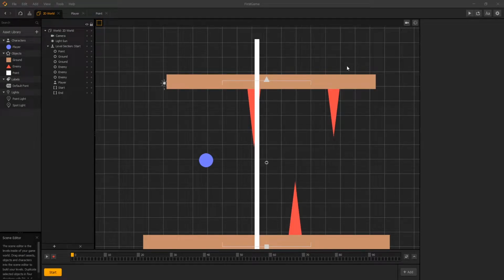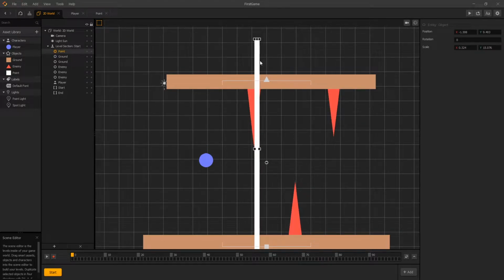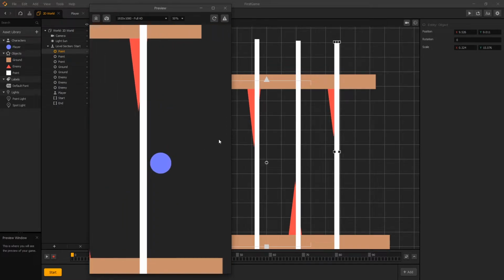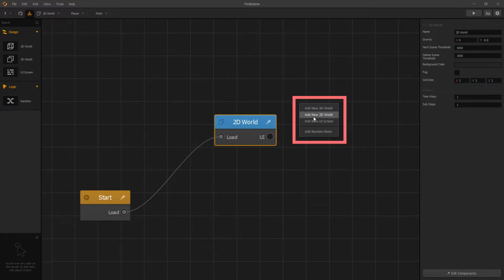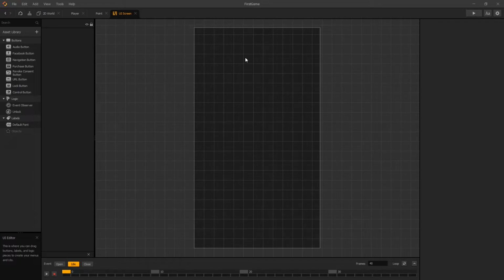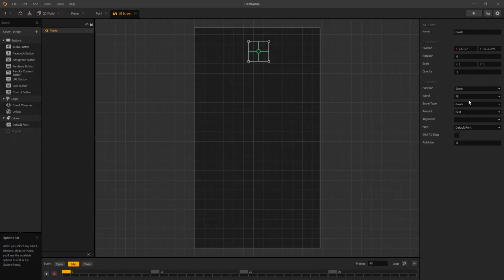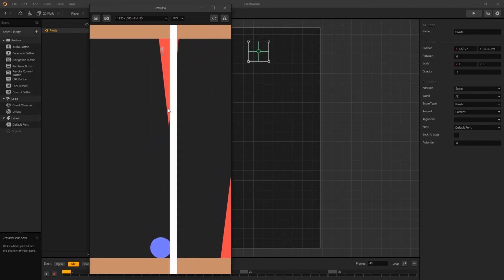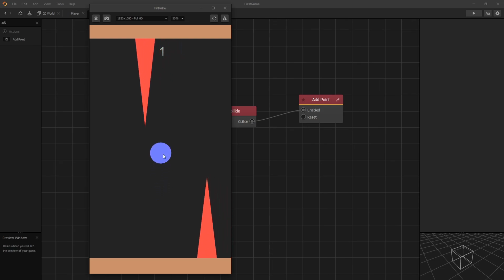GameDev from Beginner to Pro - DISPLAY SCORE in UI Screen (E012) - Buildbox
Setting up your first UI(user interface) to display the score in your game.